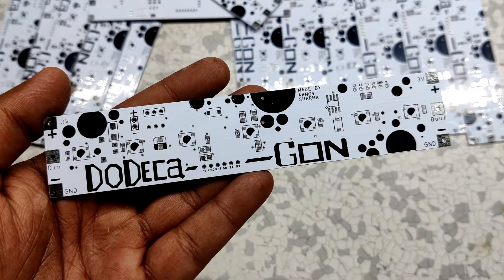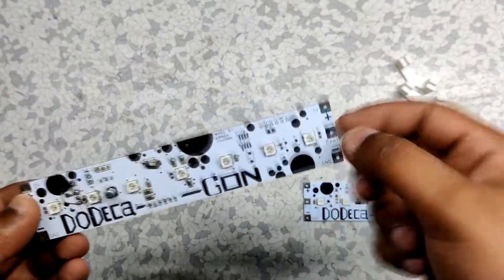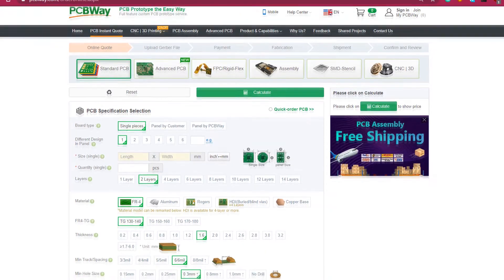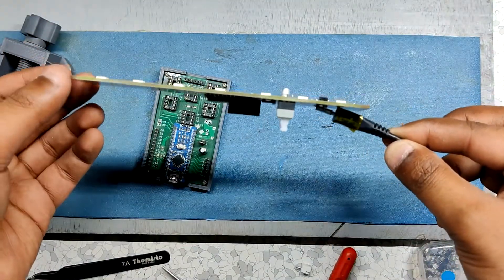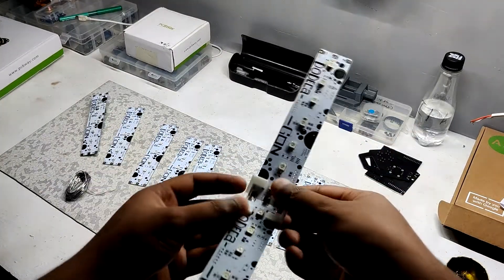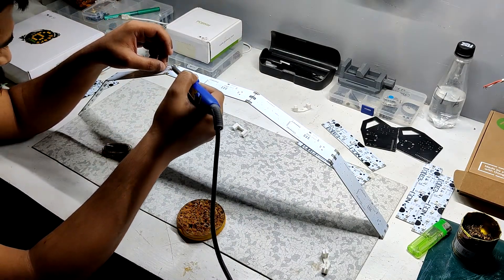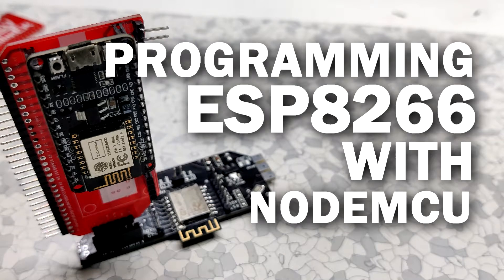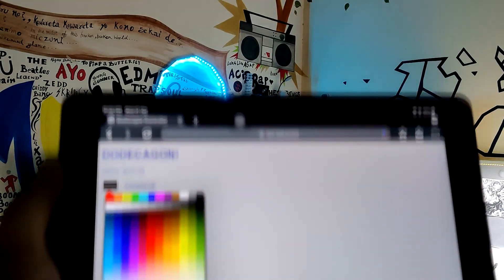NANOLEAF KILLER! with ESP8266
Hey guys, check out this HUGE DODECAGON Project which is a NANOLEAF Alternative